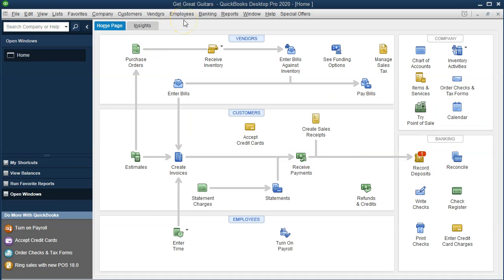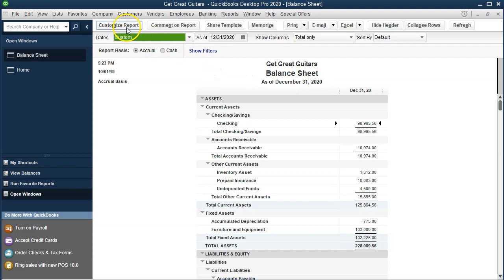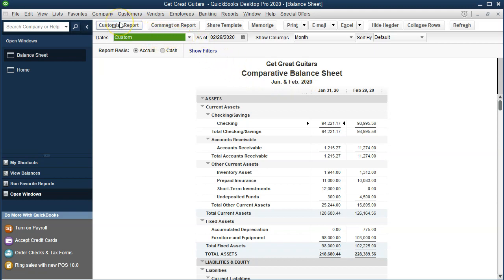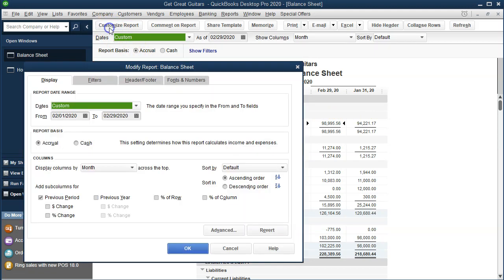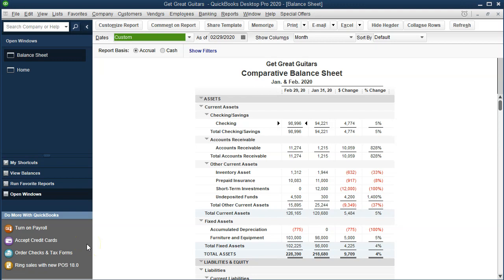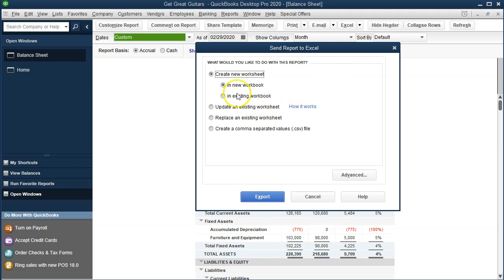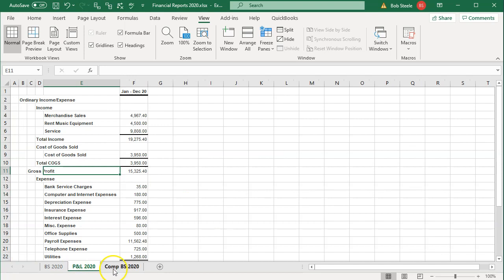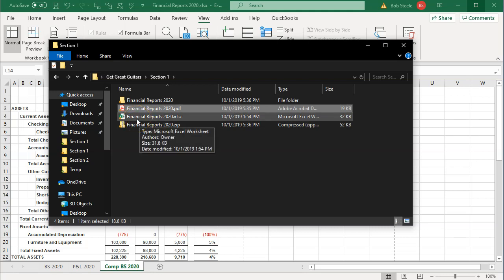Comparative Balance Sheet 2.35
Comparative Balance Sheet
QuickBooks Pro Desktop 2020
0:00
In this presentation, we will create a custom competitive balance sheet report, we will create it from a balance sheet standard type of report. Once created, we will then print it as a PDF file and export it to excel, we will be doing this within QuickBooks Pro 2020, QuickBooks desktop 2020.

0:20
Here is our get great guitars file we currently have the open windows open, you can open the open windows by going to the view drop down and selecting the open windows list. We're going to start off by creating a balance sheet a standard report generating a balance sheet standard report we will do so with the reports drop down Up top will go to the company and financial we're going to scroll down to our familiar and our favorites and balance sheet standard report.

0:44
Before I click on it, however, just note that we do have a balance sheet of previous year comparison, if it was a year to year comparison that we can do, we're going to be doing a month to month comparison, we're going to be altering the standard balance sheet report. And as we do so we'll get used to the flow for altering airport. So we're going to go to the balance sheet standard report. Here is our standard report, we're going to change the dates, I like to change the dates up top in the customized reports. So I can choose the relevant field that I would like the range. So from a one on one to zero to 1231 to zero, that's January through December 2020.

1:20
Now we've looked at a few of these options we were gonna we were going to use now in a previous presentation, when we looked at the options for the customizing the reports, now we're going to apply that customization option to make it a competitive balance sheet, what we want to end up with is a comparison of January in February of 2020, we're also going to have the change and the percentage change involved in it, then we'll do some further customization to it, including removing the pennies and removing these items over here and adjusting the heading. So that is no longer simply a balance sheet as of this date, but a comparative balance sheet, and therefore we need to change the date and the title.

2:04
So to do that, let's start off with a comparison, we're going to go up top to the customized reports, we're then going to be in the display options, a couple different ways that we can do a comparison, our goal, our objectives, recall is to have January in February, two months, that comparative of two months, January in February. So we could then say let's try Let's choose the date range and make it to the correct date range, right, we could say let's make the in day 202 29 to zero, there's 29 days in 2020. And then let's go down and change the display columns to the months in by doing just a month, then it'll pick up those two months. So I'm going to say okay, and there we have it and January in February.

2:47
So that's one way we can do kind of a comparison. Once that is done, then we would want to go up top and adjust the title. So we'd want to adjust the title and when the date is now wrong. And oftentimes we want it then because the date should January February, not as of one point time as a February 3 29th. And we can remove these items here. So we're going to go up to the customized reports, we're going to go to the header and footer. And I would typically remove the date prepared the time prepared that report basis. And if we select OK, we have not removed these items, then I'll change the title, we're going to go to Customize reports. We're going to go then to the header and footer. And we're going to change this to I'm just going to add before the balance sheet and the report a comparative balance sheet. And then for the dates, I'm going to say January in February. So let's say,

3:44
Jen, let's just abbreviate January, and February, and 2020. And then if I say okay, then we can have a more customized report up top in terms of that if I go to the customized options, again, the other way that we can with this, if I go back to the display options, if I want to see a comparison, and then the difference or change between the two months, you'll recall that's going to be with these previous options down here.
4:12
So instead of basically using the month as the factor that will be used, I'm going to go back up top and go back to the total. And then actually, we could keep it on the month, I'll keep it on the month. And then I want to use the previous month someone that means that I have to be in the current month, not the full date range, not the two month date range, but just the first of the second month, oh one to zero.
4:36
So February 1 through February 29, just the second month, I'm going to keep the months down here instead of the total. Because if I have the totals, then it may not pick